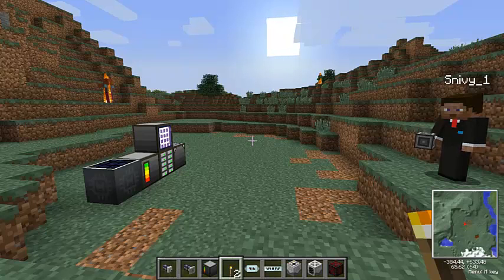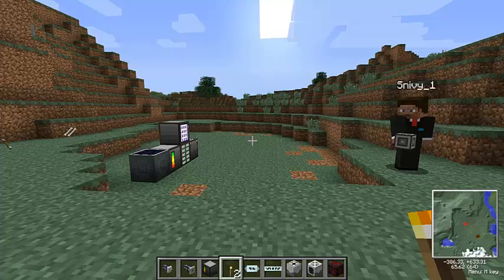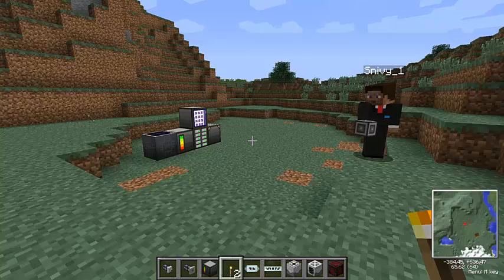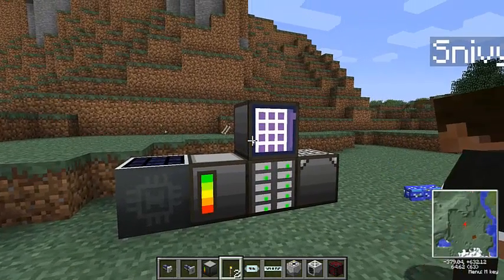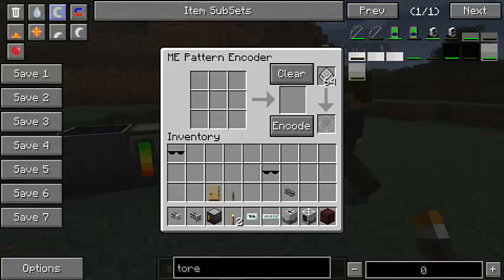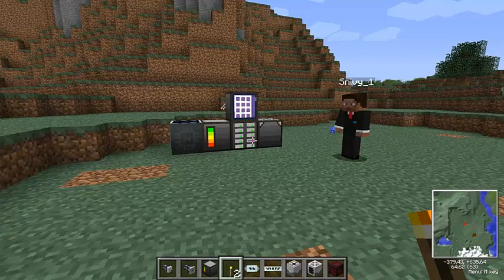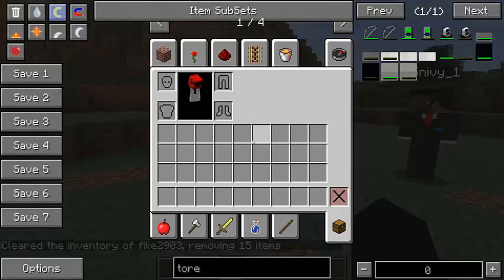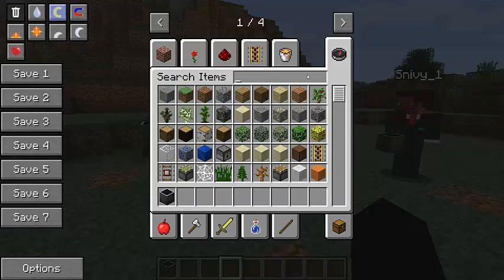Automatic Chip set Factory